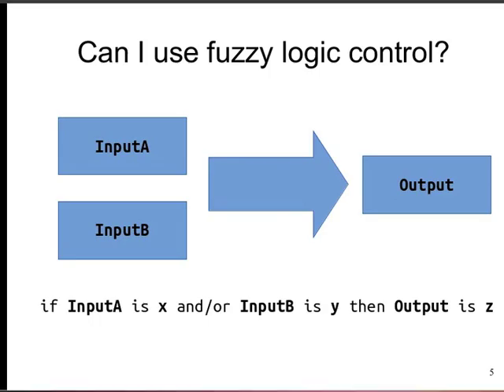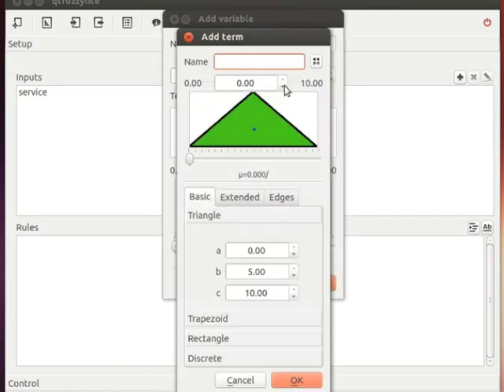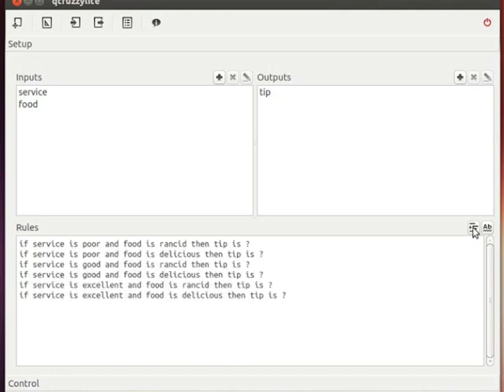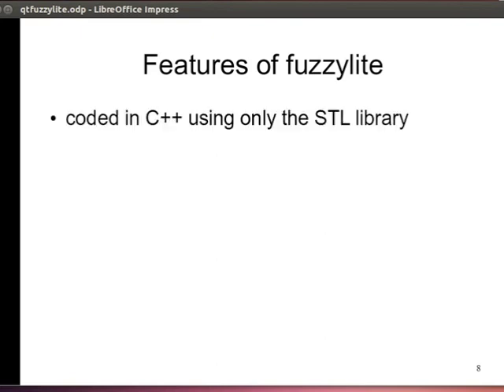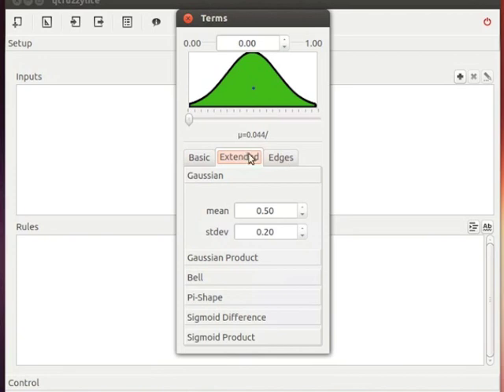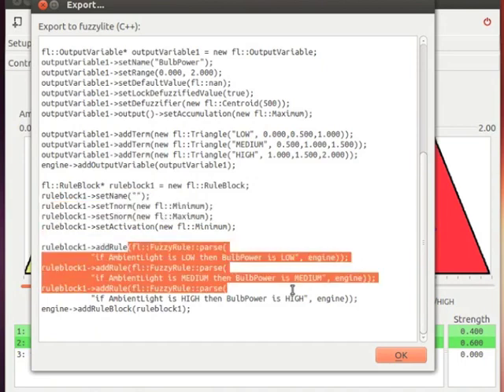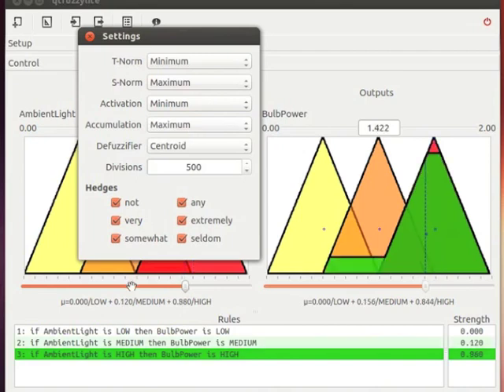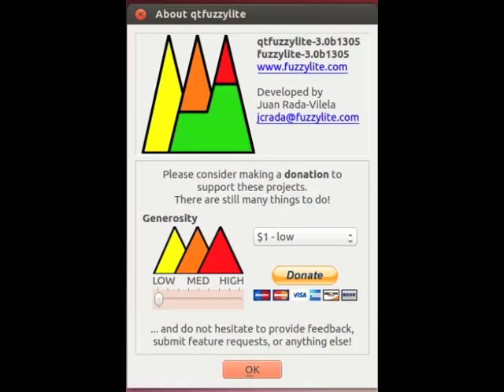tutorial on qtfuzzylite: a fuzzy logic control application in C++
This tutorial presents the main features of qtfuzzylite, a free open source fuzzy application to do fuzzy logic control in Linux, Mac and Windows.